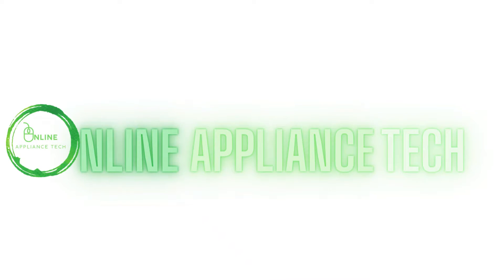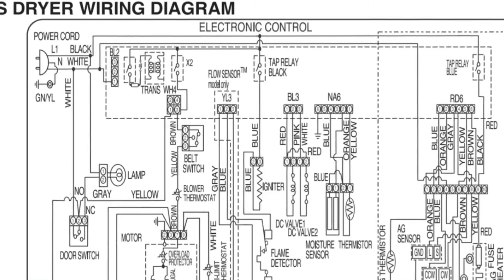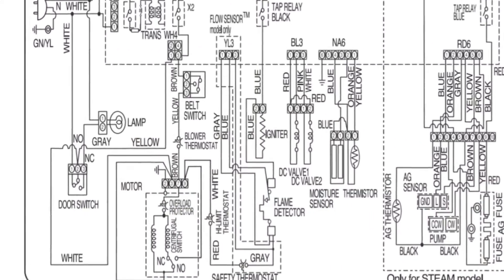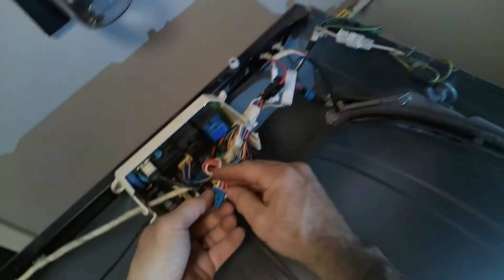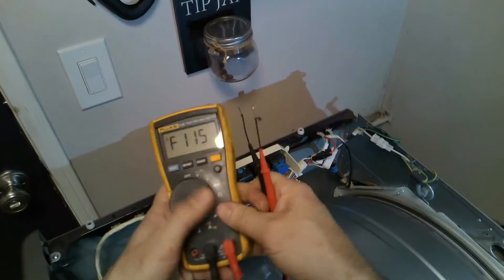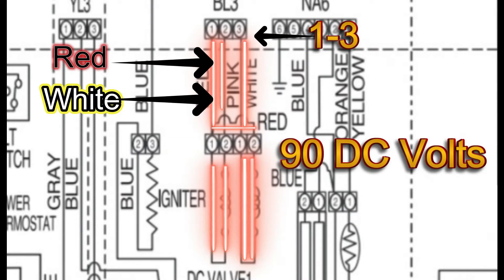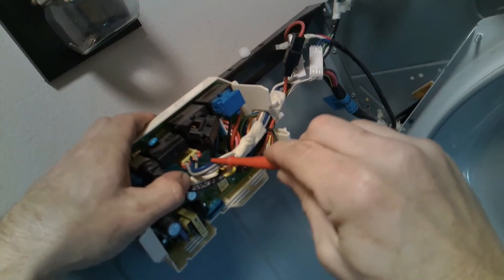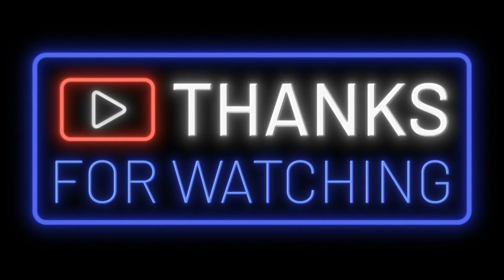Fix LG Dryer Heating Issues: Complete Diagnostic & Repair Guide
🔥 Stop LG Dryer Heating Failures: Expert Repair Tips 🔥
Is your LG dryer not heating, leaving your clothes damp? Whether you own a Tromm model or another LG gas dryer, our step-by-step video guide will show you how to diagnose and repair heating problems effectively. Learn to navigate through test modes, perform igniter and flame sensor tests, and much more with our expert troubleshooting methods.

🔎 Find Your Repair Parts Here👇
✅Here's a link to Online Appliance Parts Hub for👉 OEM AGM30045804 Thermostat Parts ➡️

What You'll Learn:

Diagnosing LG Dryer Heating Issues: How to determine why your LG dryer is not heating, with specific steps for Tromm and other models.
Entering Test Mode: Detailed instructions on how to access and use LG dryer test mode for troubleshooting.
Igniter and Gas Valve Testing: Step-by-step guide on testing your LG gas dryer's igniter and gas valve to ensure proper function.
Control Board Checks: How to test the LG main control board to spot any failures that might be causing heating issues.
Multimeter Usage: Learn how to use a multimeter to test various components of your dryer, enhancing your DIY repair skills.

Comprehensive Guidance: From simple tests to complex repairs, this video covers all aspects of getting your LG dryer back to optimal heating performance.
Save Time and Money: Equip yourself with the knowledge to fix your dryer without needing expensive professional help.
Expert Advice: Gain insights from experienced technicians on how to handle specific error codes and heating failures in LG dryers.
Don’t let a malfunctioning dryer disrupt your routine. Watch our tutorial now to learn everything you need to troubleshoot and fix your LG dryer effectively. Get your dryer up and running smoothly again with these proven techniques.

Liked This Tutorial? Have any questions or additional tips?